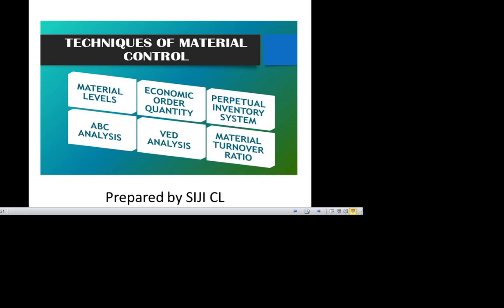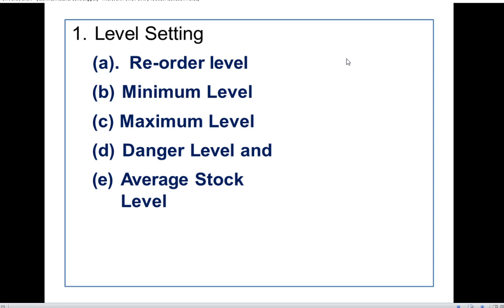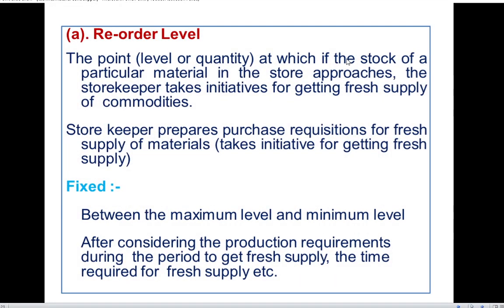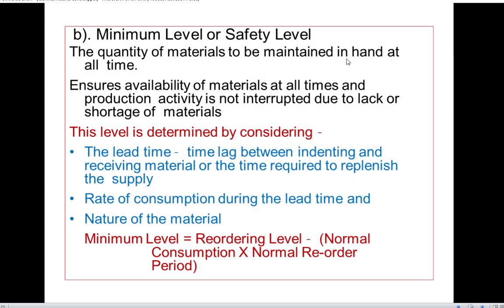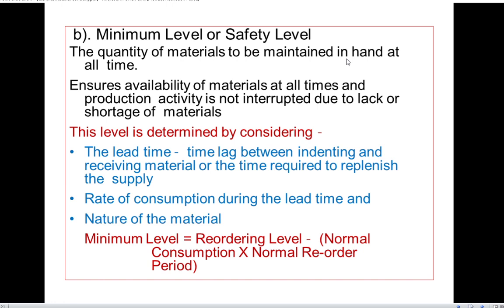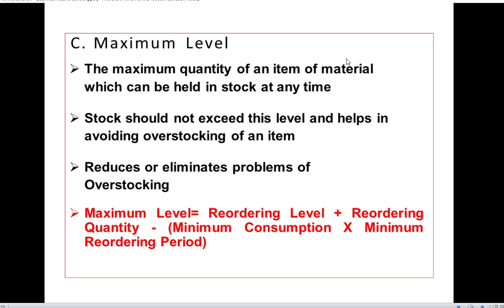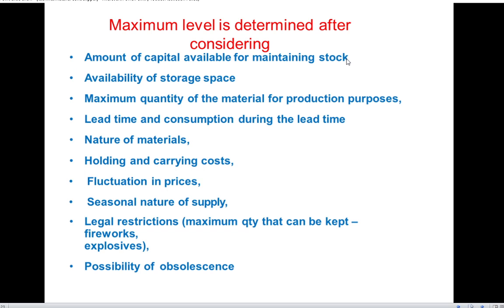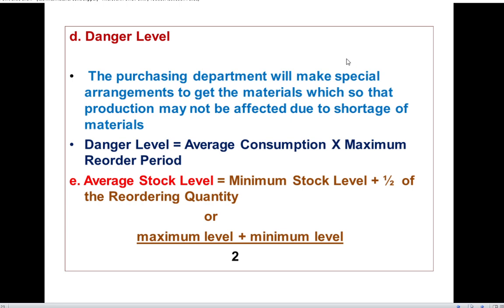STOCK LEVELS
MINIMUM LEVEL,MAXIMUM LEVEL,RE ORDER LEVEL ,DANGER LEVEL AND AVERAGE LEVELS